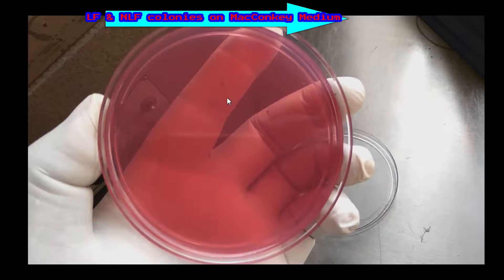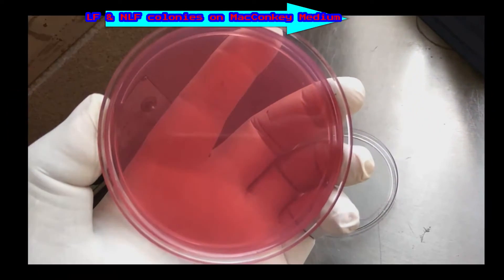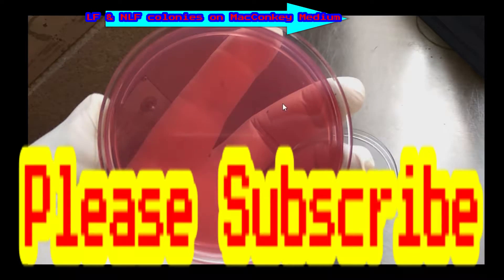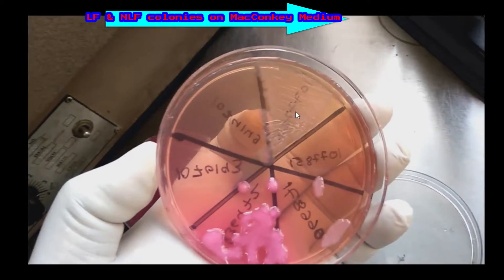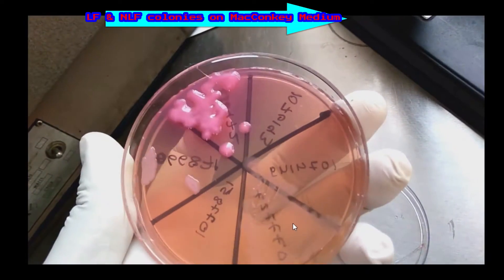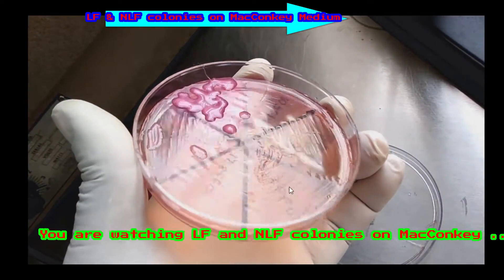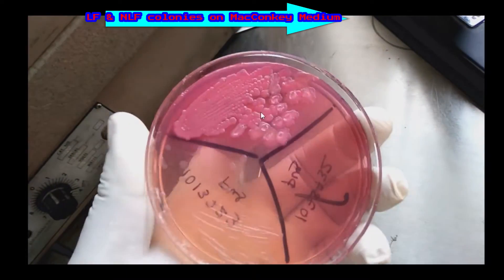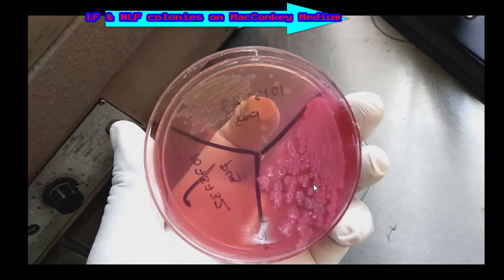MacConkey medium showing lactose and non lactose fermenter colonies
How to identify whether lactose fermenter (LF) or non lactose fermenter (NLF) colonies on MacConkey medium by a very simple method,so watch this clip up to last?
Hint:
Lactose fementer (LF) colonies are pink color while
Non lactose fermenter (NLF) colonies are colorless or pale pink
for e.g. Lactose fermenters are-
Escherichia coli
Klebsiella pneumoniae
Enterobacter areogens
Citrobacter koseri
where as non lactose fermenters are-
Pseudomonas
Acinetobacter
Stenotrophomonas
Burkholderia
Stenotrophomonas
Alkaligens
Achromobacter
LF&NLF colonies